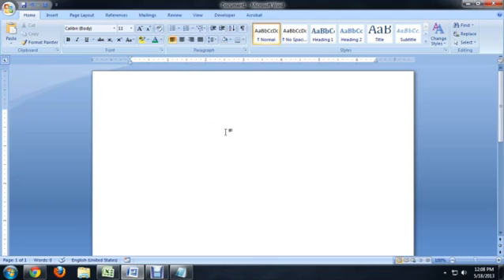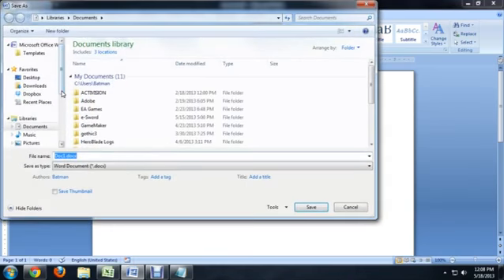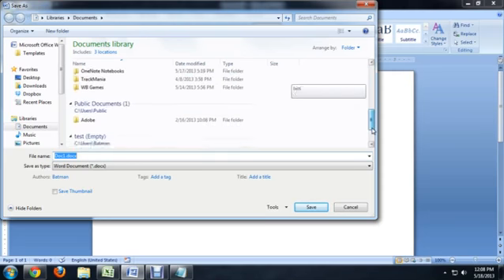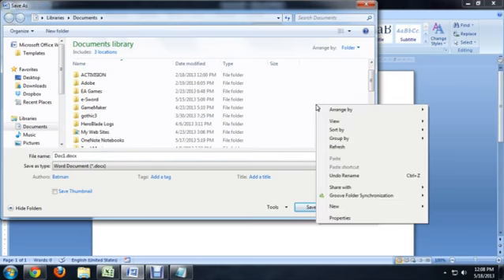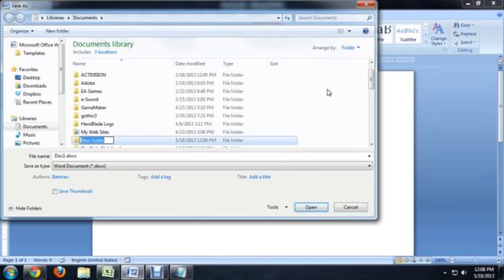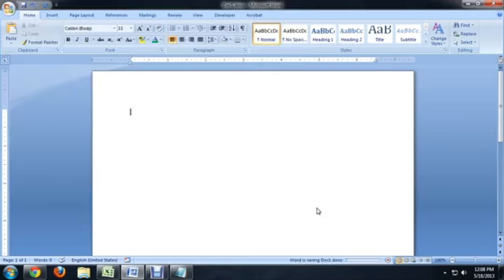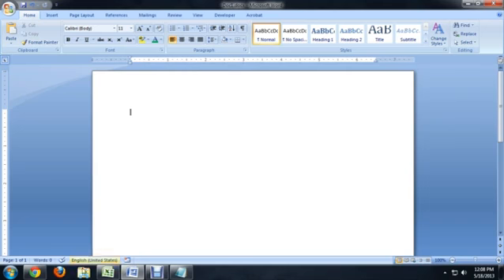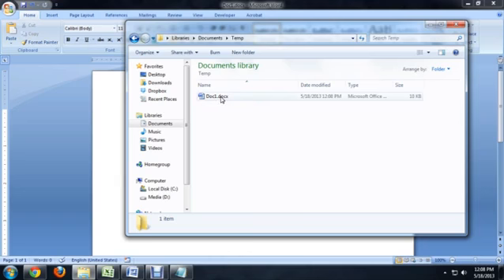How to Make a New Folder in Microsoft Word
How to Make a New Folder in Microsoft Word. Part of the series: Tech Niche. Making a new folder in Microsoft Word is a really great way to organize all of your documents. Make a new folder in Microsoft Word with help from a computer science and media production professional in this free video clip.